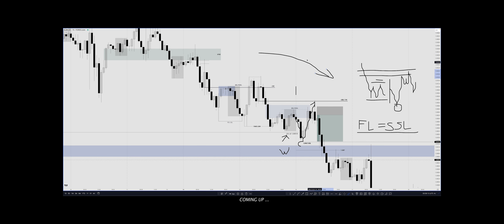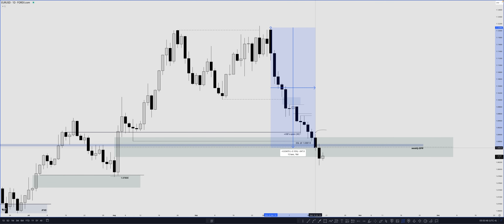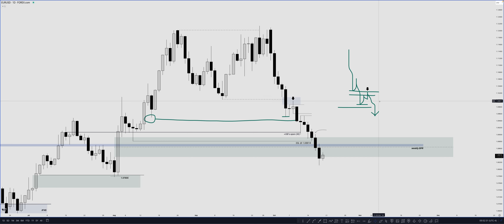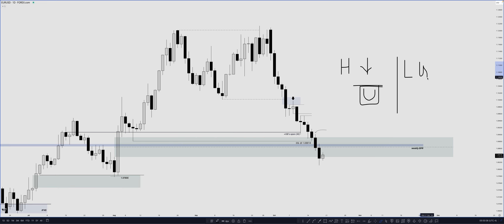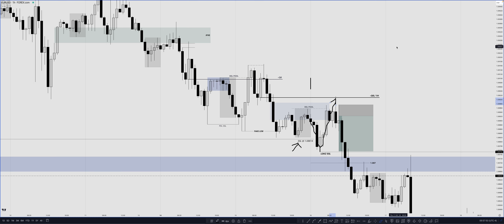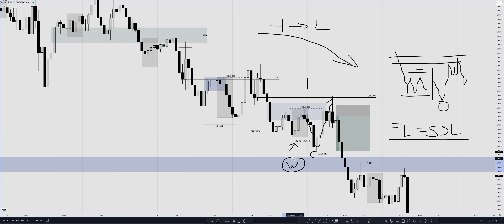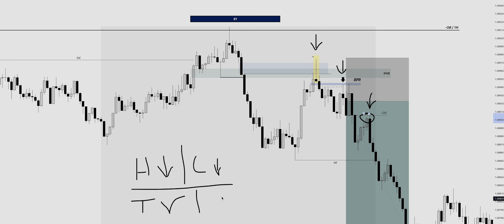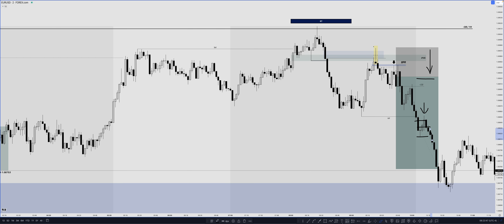Full EURUSD SHORT Breakdown | ICT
This is the EURUSD New York killzone short position that we took on Wednesday last week (16th of October) which was a very clean NYOKZ reversal move, attacking the sellside liquidity of the fake LOKZ structure and the higher time-frame bullish PD array's below.

Covered a lot of topics in this breakdown: fake structures, bull-traps, timing, liquidity shakeouts, market maker sell model, how we look for the higher time-frames to align with the lower time-frames and execution time-frames, why I personally look for execution time-frame confirmations when the whole M15 delivery is looking bit 'too good to be true' and much much more.